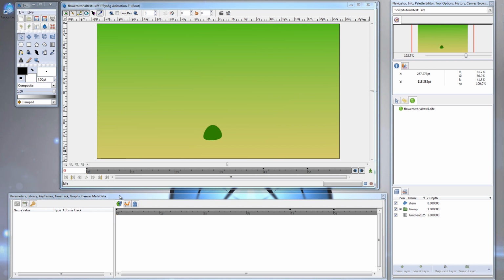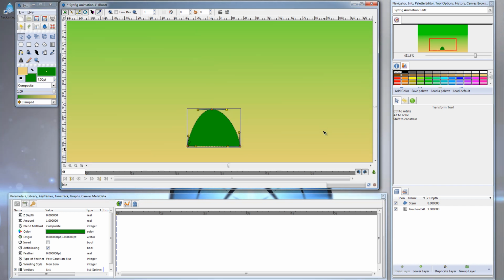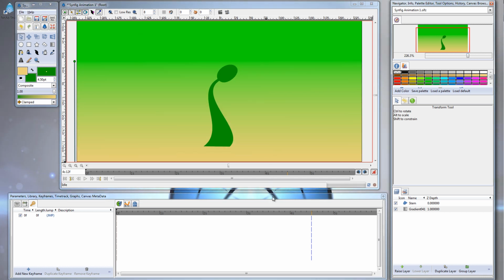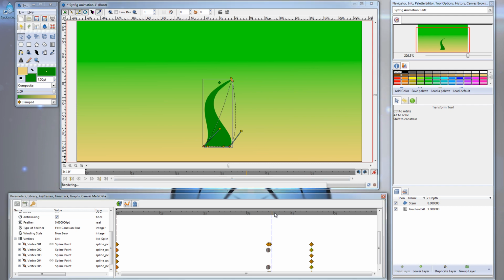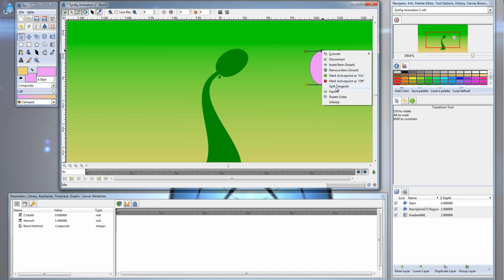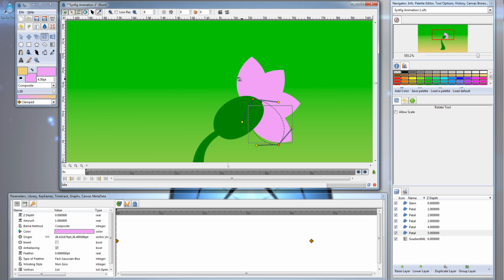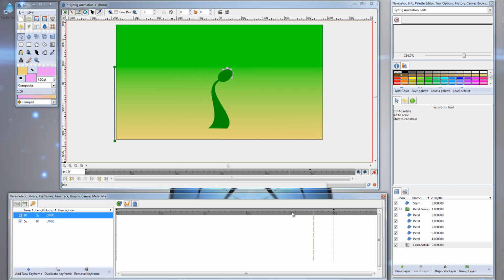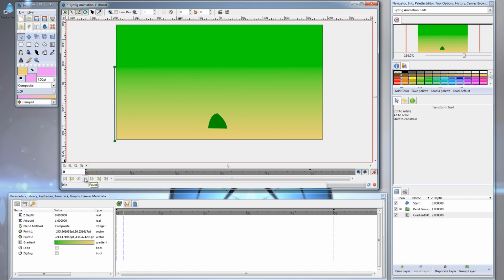Synfig Tutorial 5: Animating Shapes